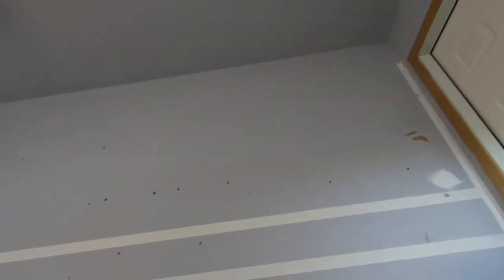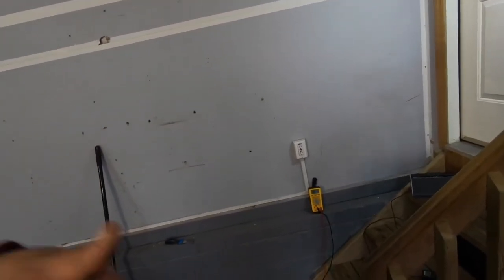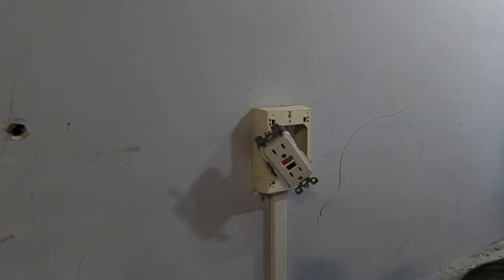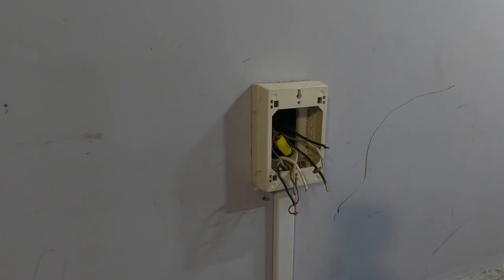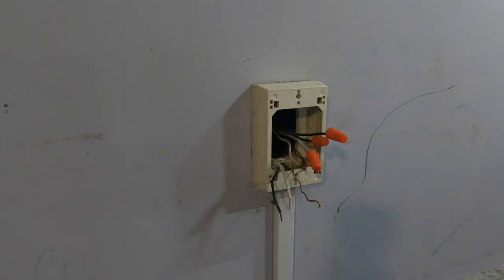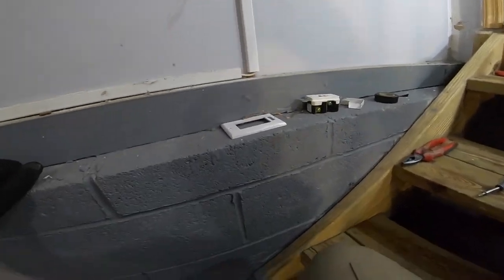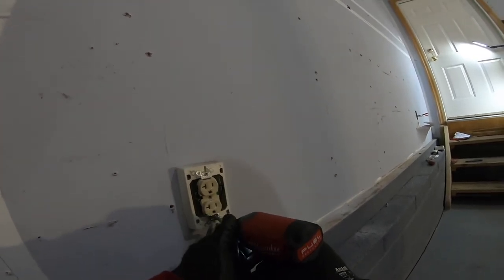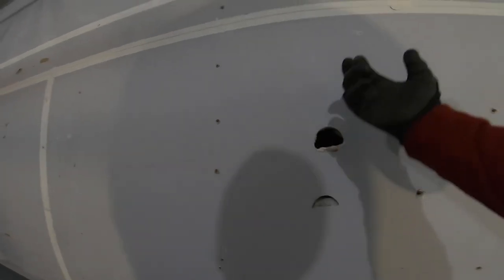Removing Electrical Outlets In Garage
I am removing the electrical outlets in my garage. The wall will be coming off soon to add insulation. Also, garage electric outlets will be relocated.